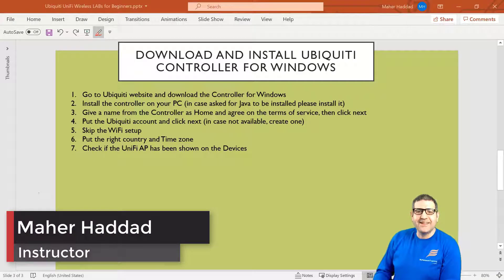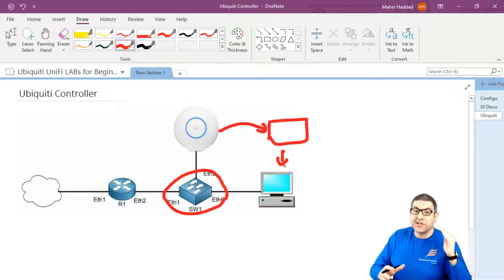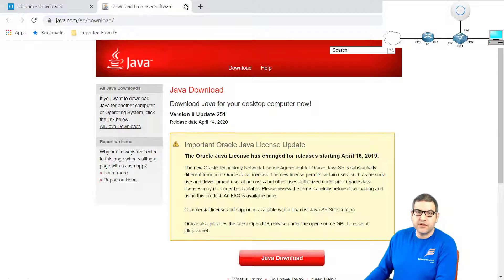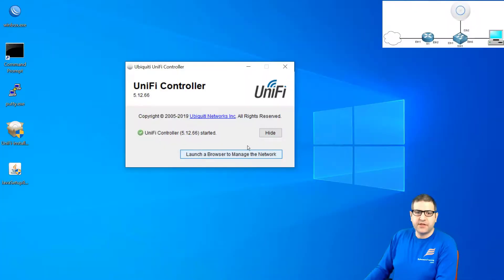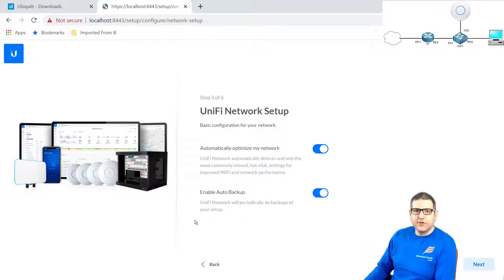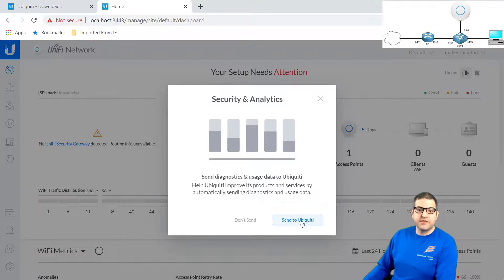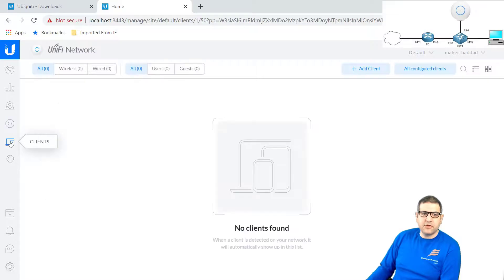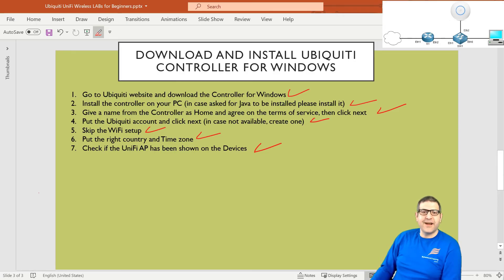Download and install Ubiquiti Unifi Controller for Windows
- In this video I will show you how to download the Unifi controller, and install the unifi controller software on windows machine.
If you like my way of teaching, you can join the Ubiquiti Unifi Enterprise course on the link left beginning of this description.